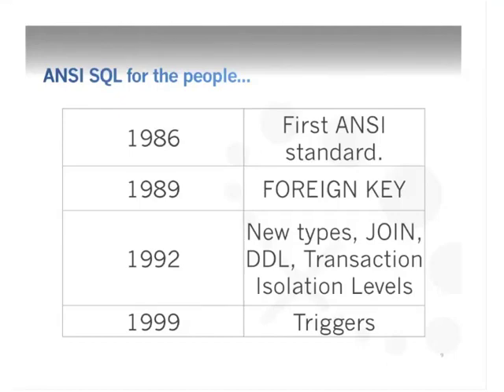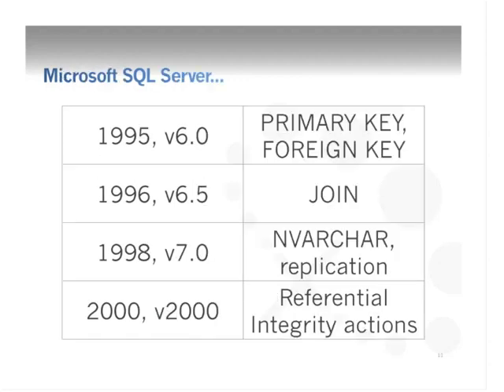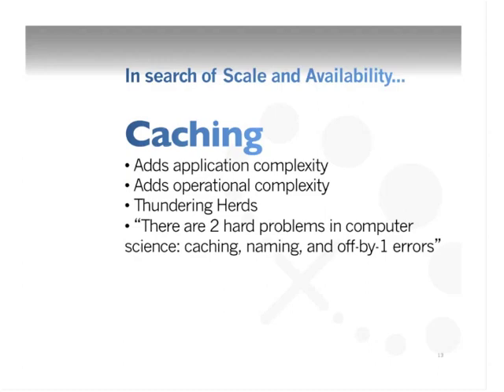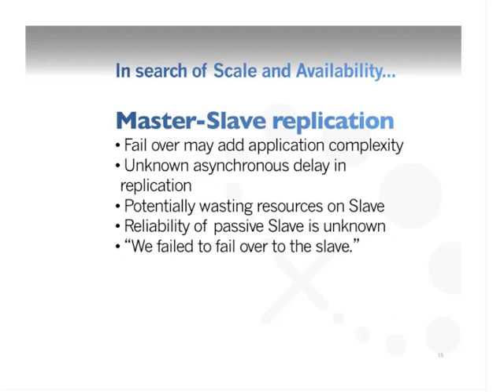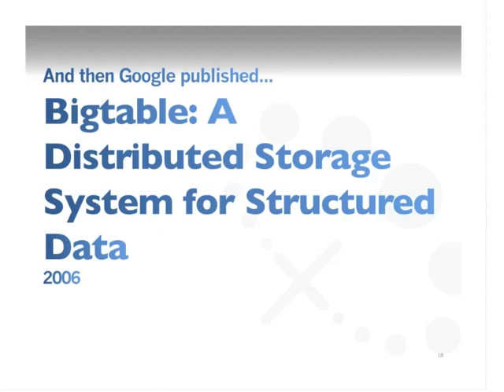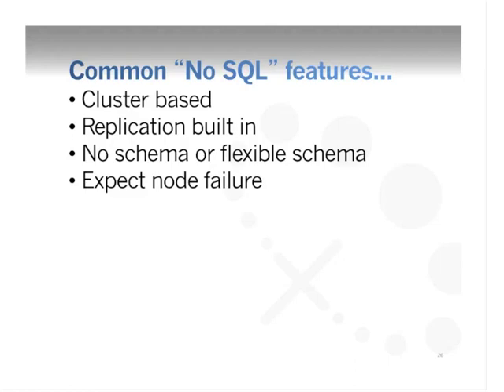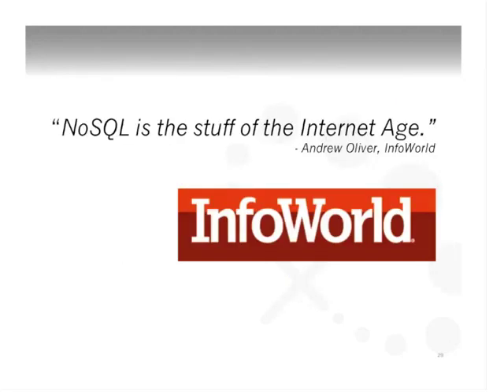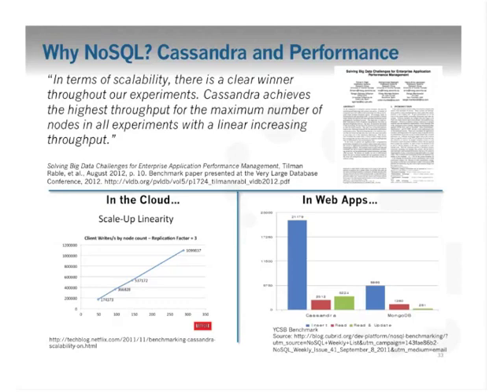Cassandra Community Webinar | What and Why NoSQL?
Speakers | Aaron Morton (Apache Cassandra Committer), Robin Schumacher (VP of Products, DataStax)
Date | Wednesday, September 12 @ 11AM PST

In the first of our bi-weekly C*ollege Credit series Aaron Morton, DataStax MVP for Apache Cassandra and Apache Cassandra committer and Robin Schumacher, VP of product management at DataStax, will take a look back at the history of NoSQL databases and provide a foundation of knowledge for people looking to get started with NoSQL, or just wanting to learn more about this growing trend. You will learn how to know that NoSQL is right for your application, and how to pick a NoSQL database. This webinar is 101 level.